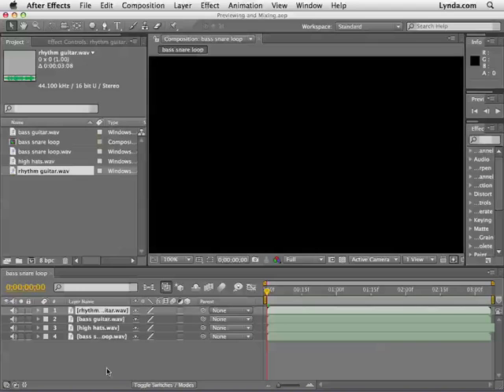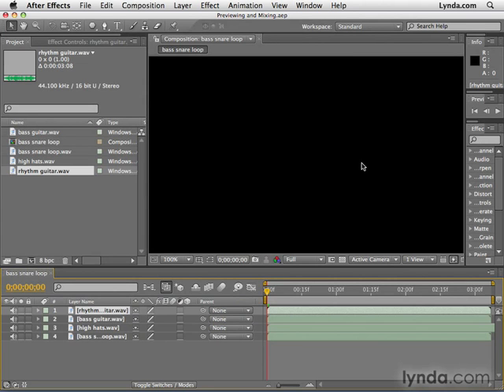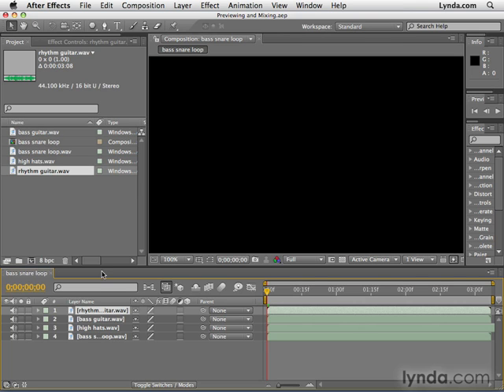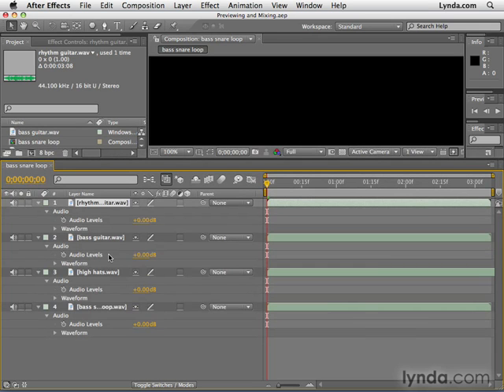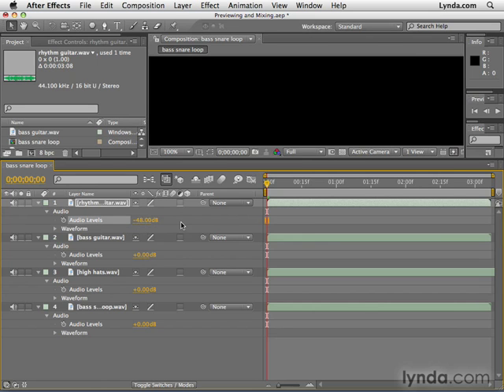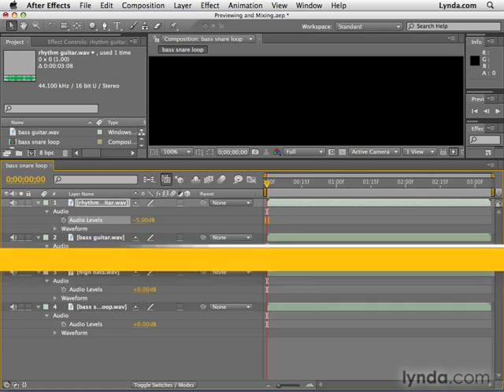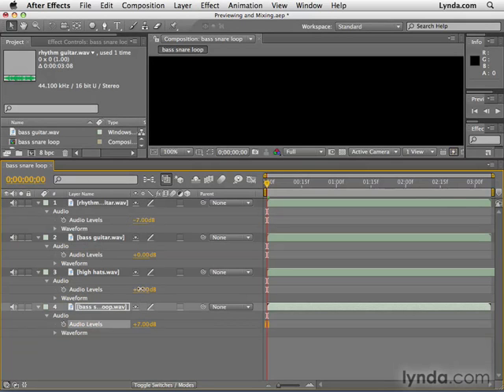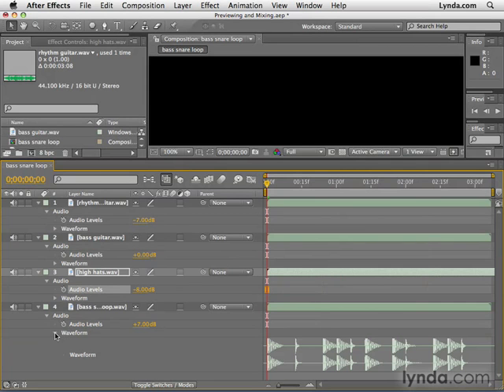Adobe After Effects CS4 Tutorial 110 - Previewing Mixing